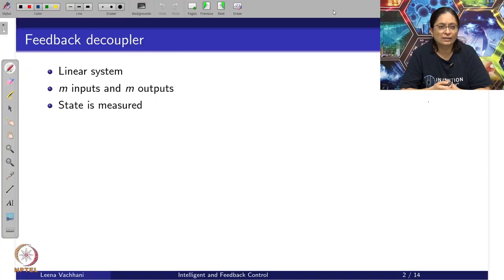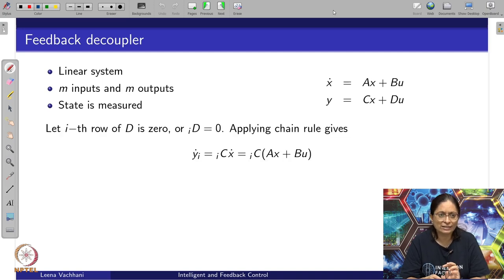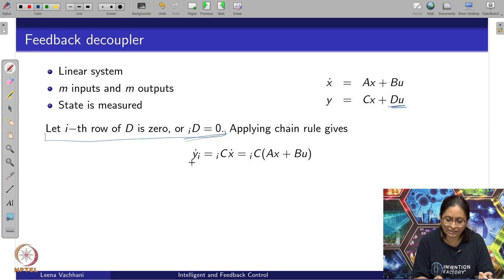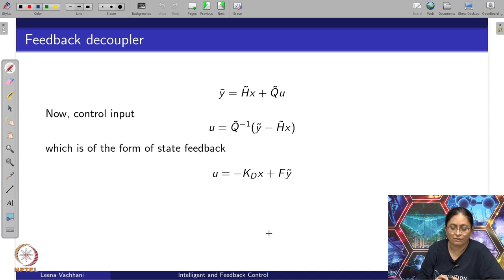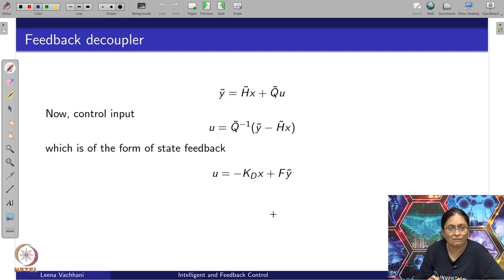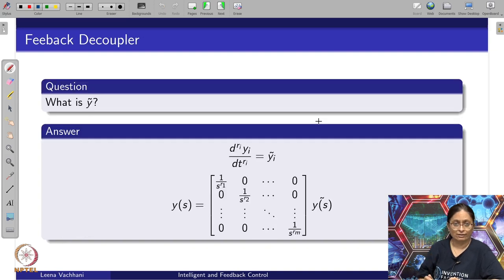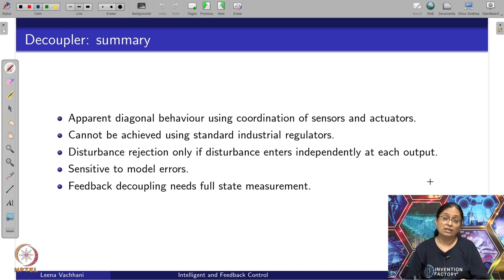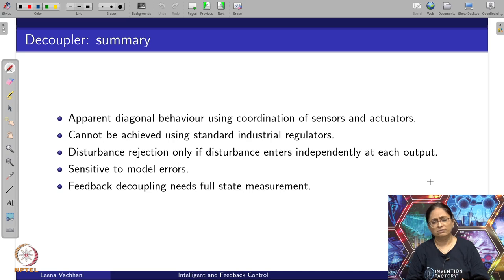Week 3 : Lecture 17 : Feedback Decouplers and Centralized Controllers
Lecture 17 : Feedback Decouplers and Centralized Controllers